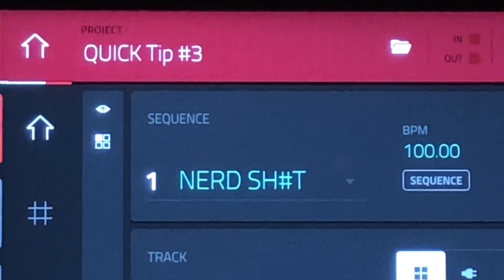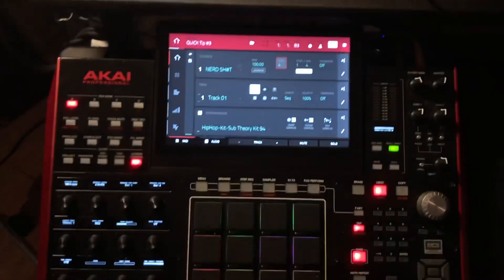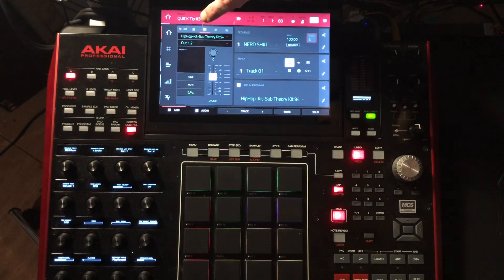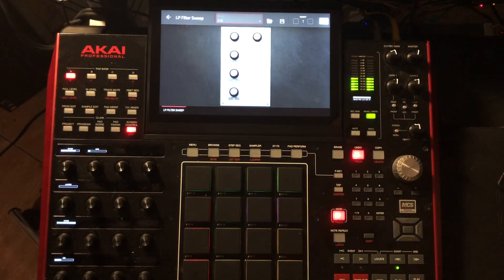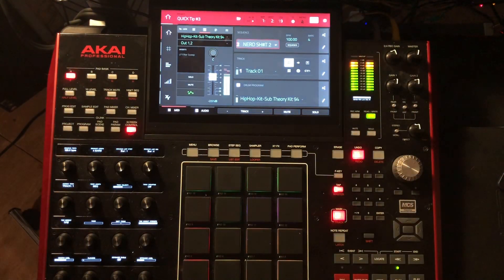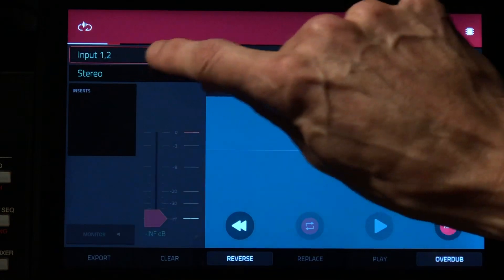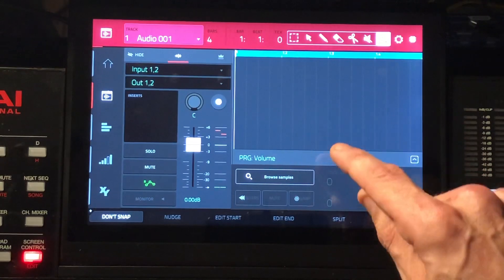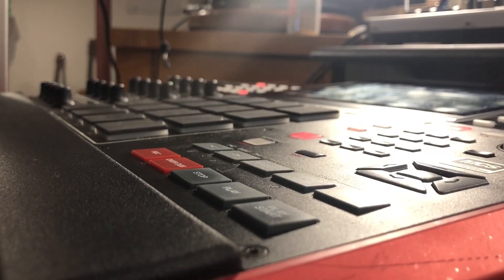Mpc X Mpc live fx tutorials 2.6 Quick effects workflow tips looper